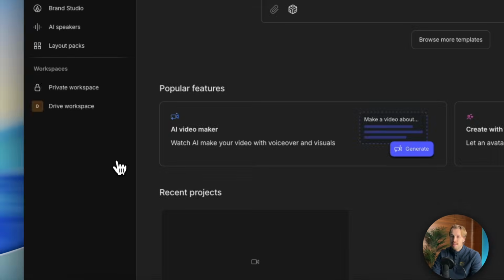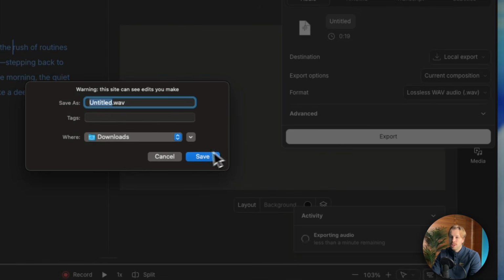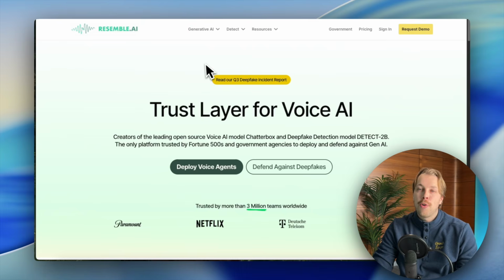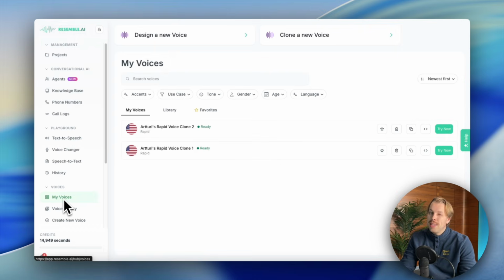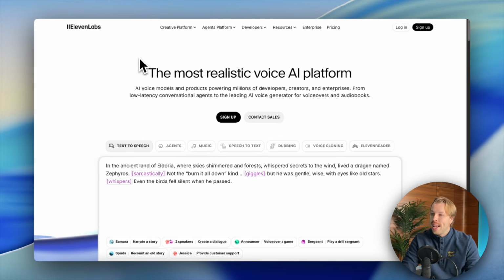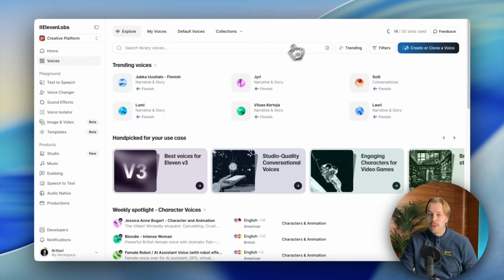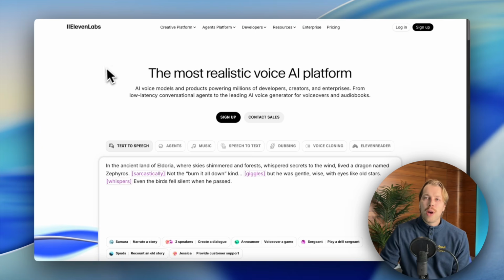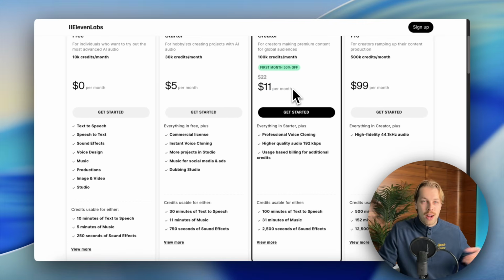3 Best AI Voice Cloning Tools of 2026 (I Tried Them ALL)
0:00—INTRO
0:14—TOOL 3
2:50—TOOL 2
5:17—TOOL 1 (WINNER)